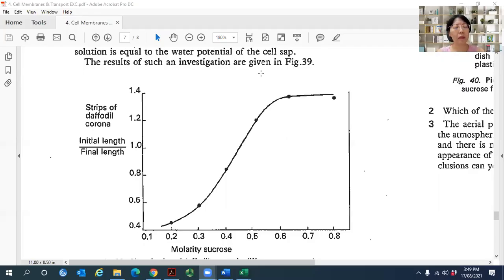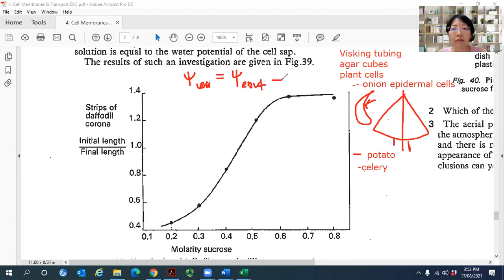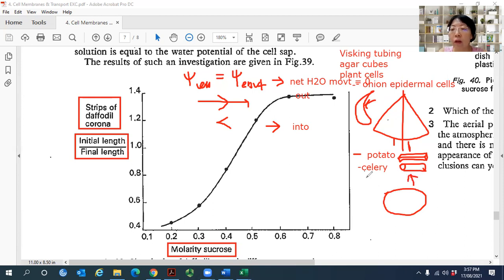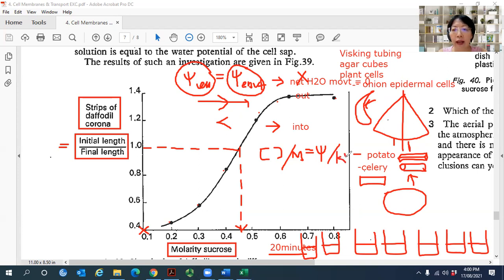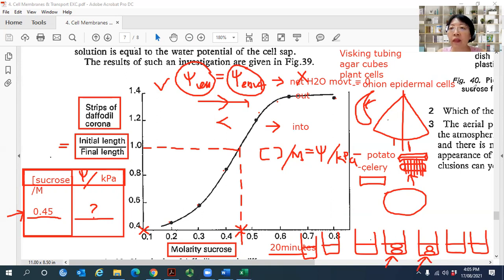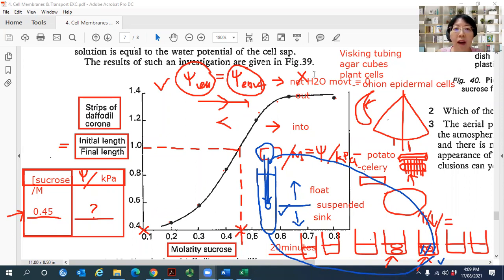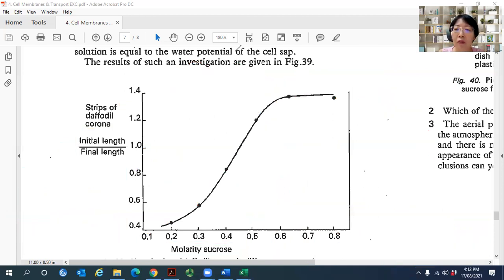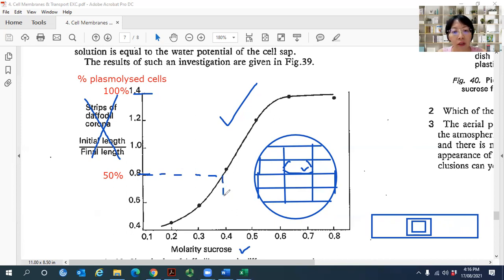How to find water potential of plant cells | Lesson 4-10 | YH Ho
Chapter 4 - Cell membranes & transport
Learning outcome 4.2.5 -  Investigating the effects of immersing plant tissues in solutions of different water potentials, using the results to estimate the water potential of the tissue.